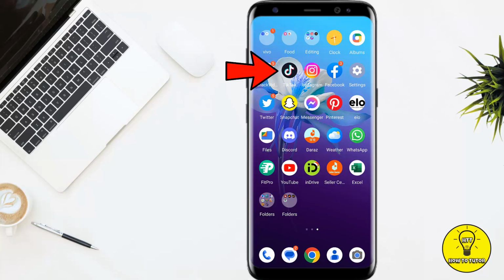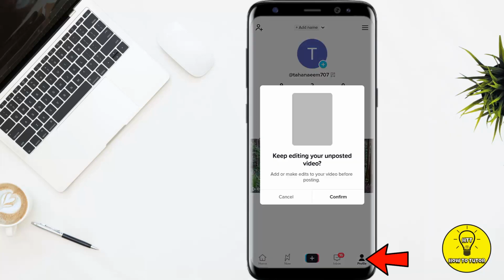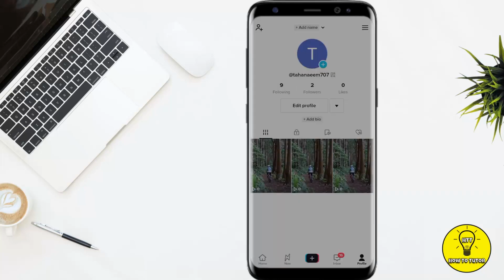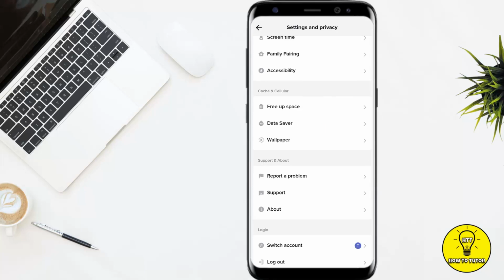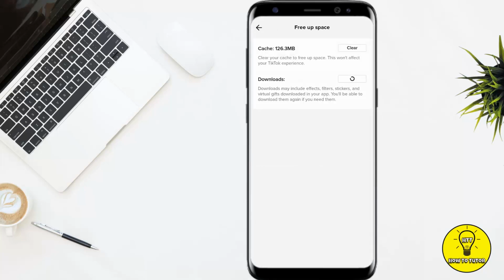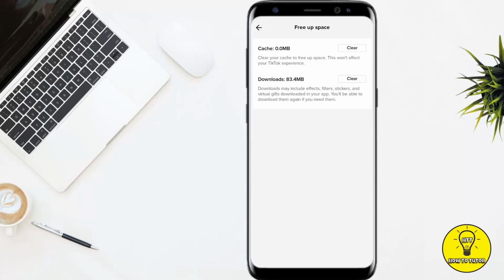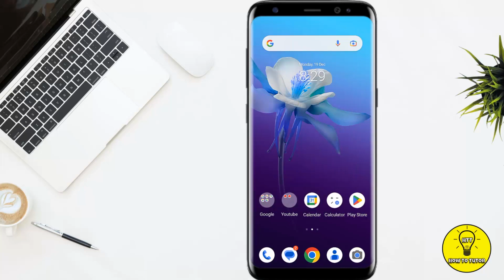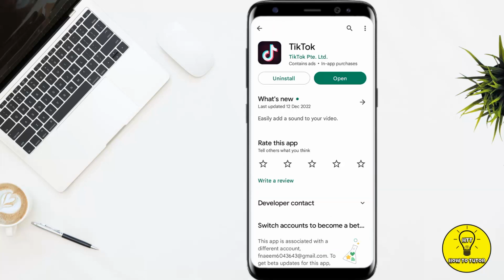How To Fix "Not Eligible" Error on TikTok (Step By Step Tutorial)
In this video we will teach you "How To Fix TikTok "Not Eligible" (Step By Step Tutorial)"

You can also search this video via:

- How To Fix TikTok "Not Eligible" (Step By Step Tutorial)
- how to fix youre not eligible for tiktok error
- sorry looks like you're not eligible for tiktok